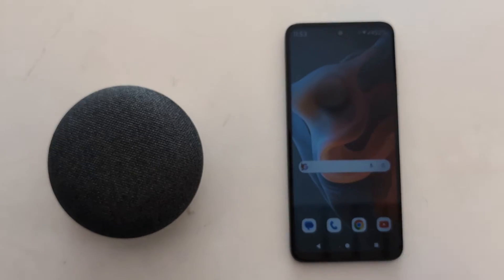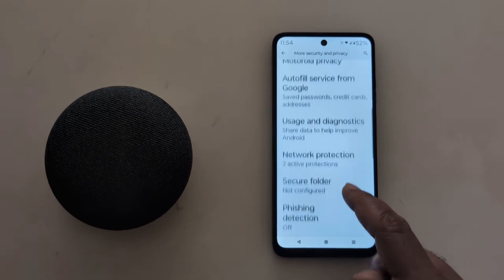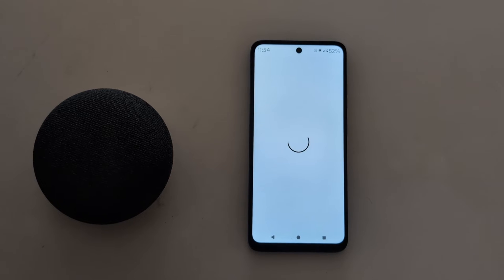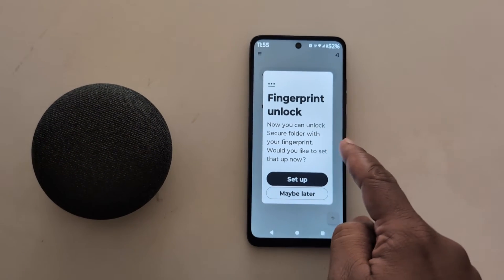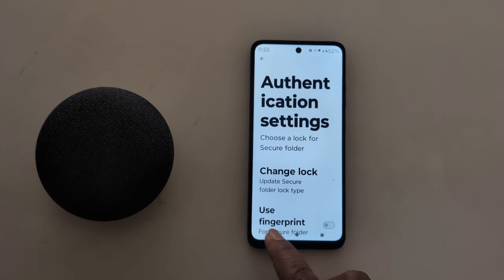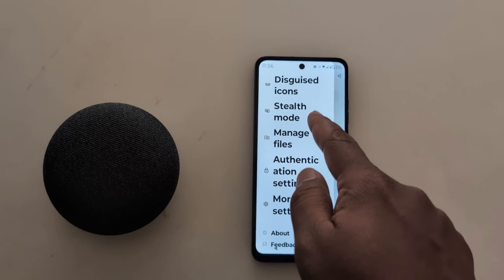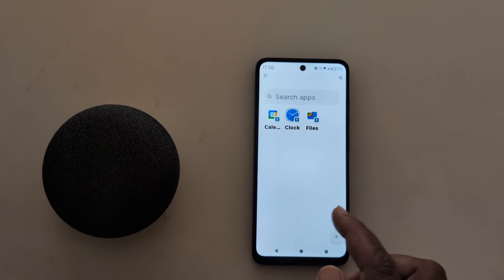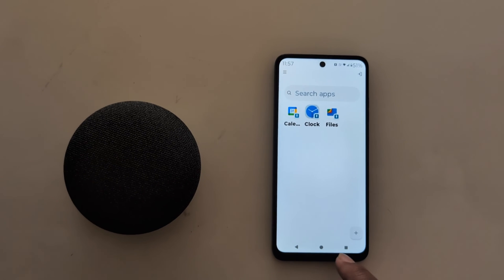How to Set Up a Secure Folder in Moto G34 5G, G54 5G, G64 5G (Android 14)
How to Set Up a Secure Folder in Moto G34 5G, G54 5G, G64 5G running Android 14 devices. You can use a secure folder to move apps, photos, videos, and other important data to the secure folder. You need to unlock a secure folder to access that data in your Motorola devices.

More Queries:
How to Set Up a Secure Folder in Moto G34 5G, G54 5G, G64 5G
How to Set Up a Secure Folder in Moto G34 5G
How to Set Up a Secure Folder in Moto G54 5G
How to Set Up a Secure Folder in Moto G64 5G
How to Use Secure Folder in Moto G34 5G
How to Set Up a Secure Folder in Motorola G34 5G
How to Set Up a Secure Folder in Motorola G54 5G
How to Set Up a Secure Folder in Motorola Phone
Motorola